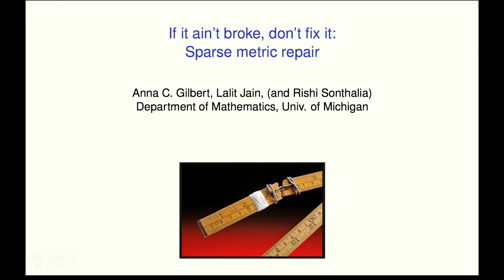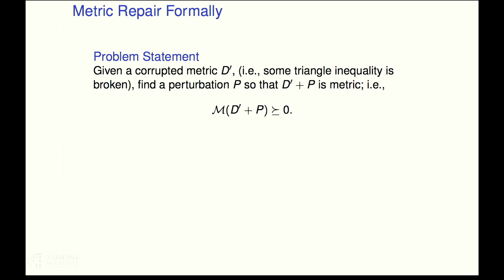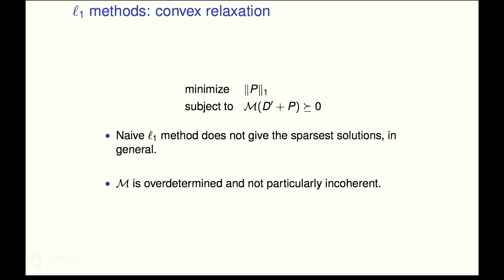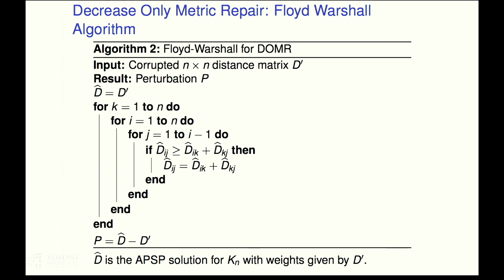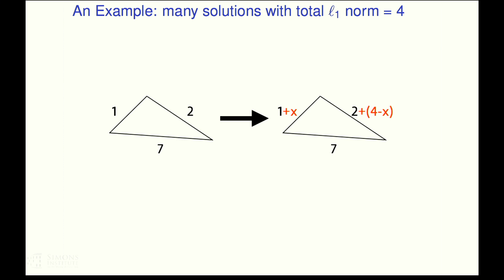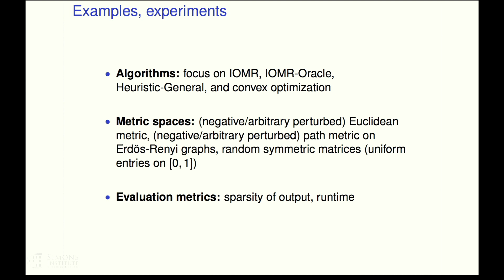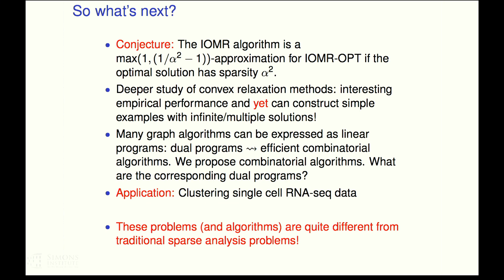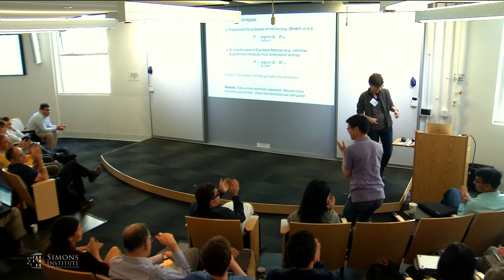Sparse Metric Repair: If It Ain't Broke, Don't Fix It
Anna Gilbert, University of Michigan
Societal Networks